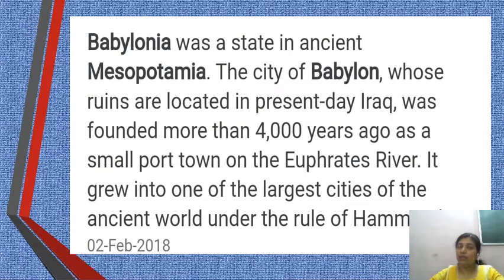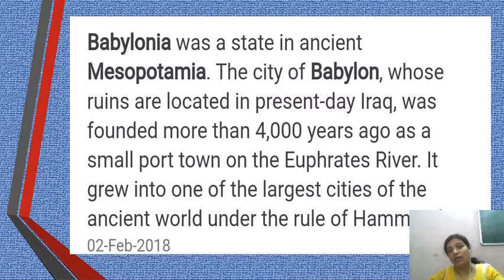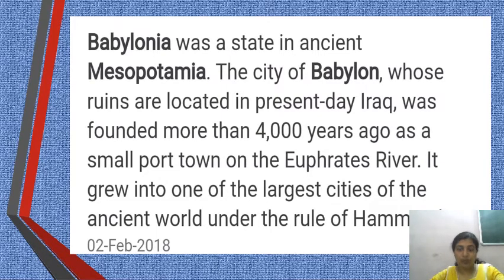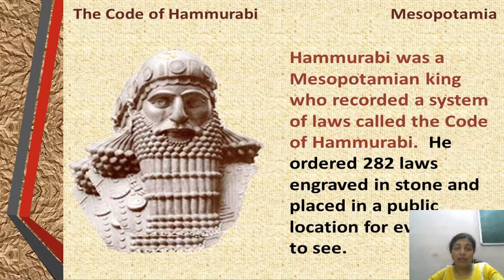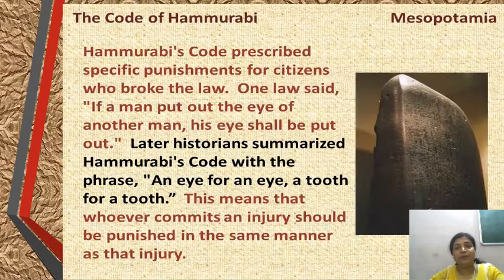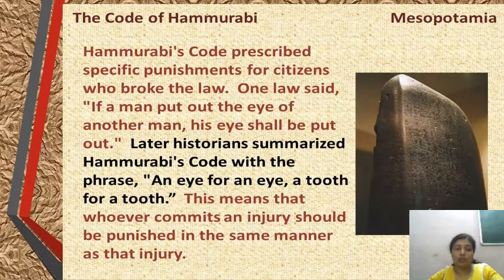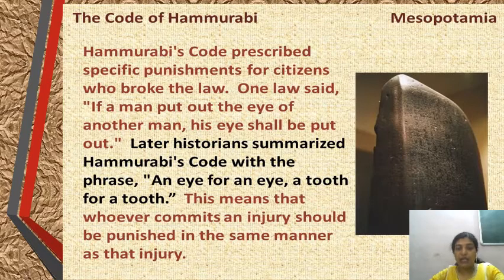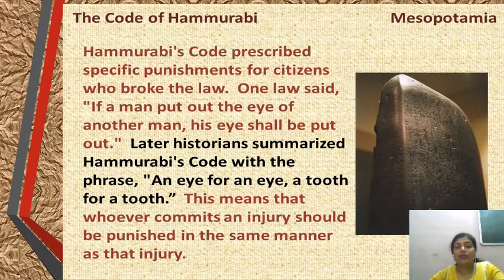Babiloniyan civilisation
Babilonian civilisation .Hammurabi :code of laws.